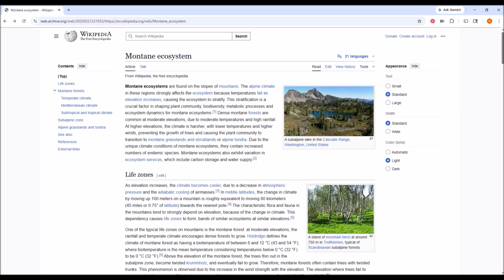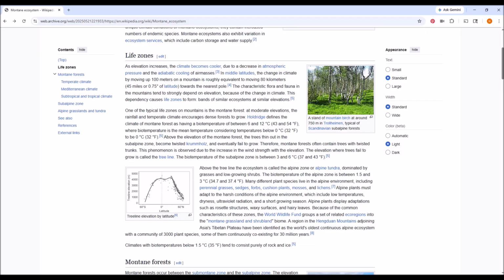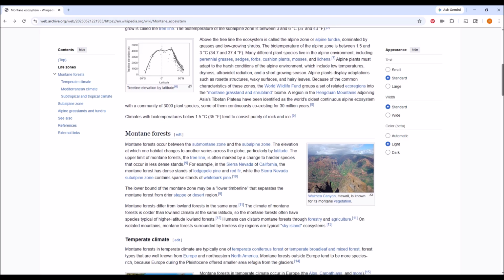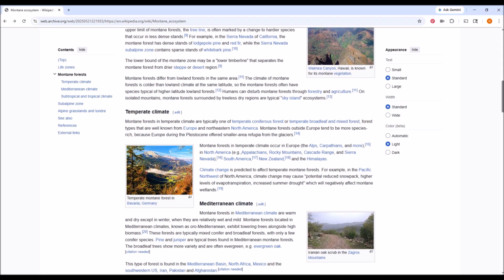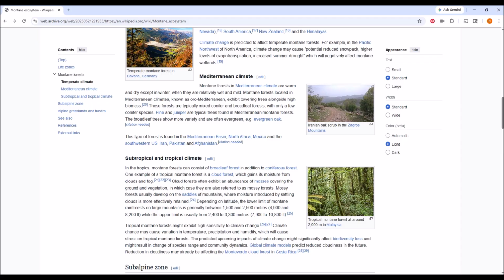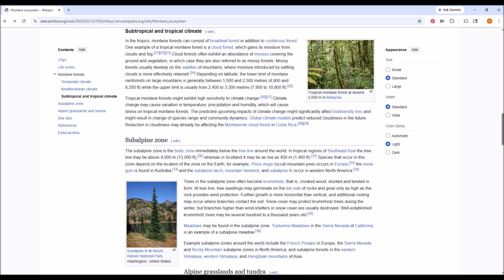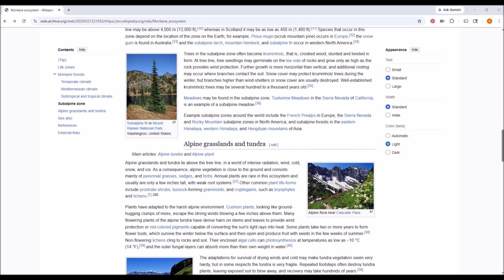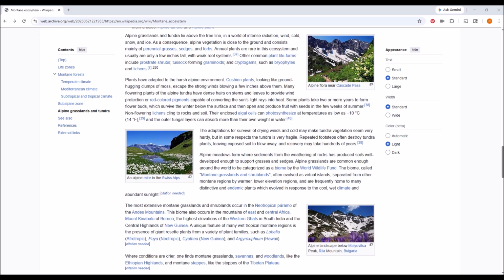Montane Ecosystem | Wikipedia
Montane ecosystems are found on the slopes of mountains. The alpine climate in these regions strongly affects the ecosystem because temperatures fall as elevation increases, causing the ecosystem to stratify. This stratification is a crucial factor in shaping plant community, biodiversity, metabolic processes and ecosystem dynamics for montane ecosystems. Dense montane forests are common at moderate elevations, due to moderate temperatures and high rainfall. At higher elevations, the climate is harsher, with lower temperatures and higher winds, preventing the growth of trees and causing the plant community to transition to montane grasslands and shrublands or alpine tundra. Due to the unique climate conditions of montane ecosystems, they contain increased numbers of endemic species. Montane ecosystems also exhibit variation in ecosystem services, which include carbon storage and water supply.

Wikipedia contributors. (2025, March 17). Montane ecosystem. In Wikipedia, The Free Encyclopedia.

TTSReader Text To Speech under CC-BY-SA 4.0 license.